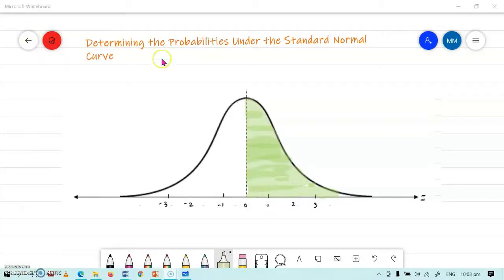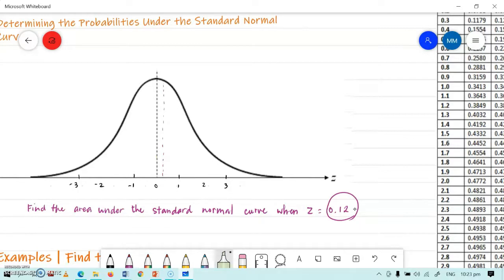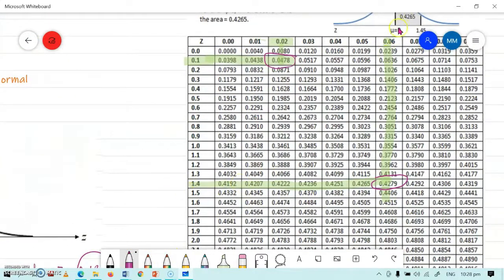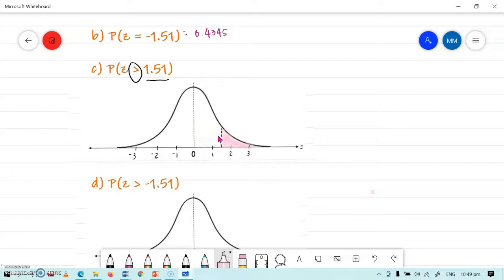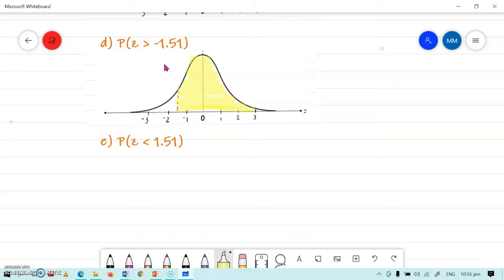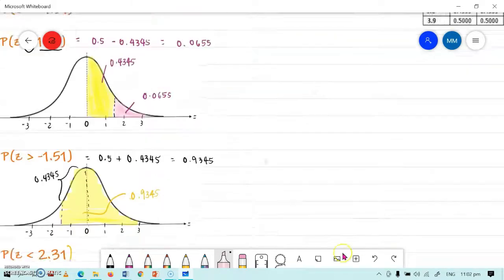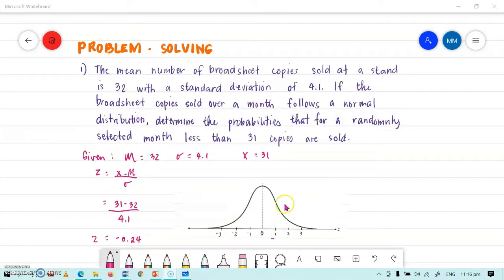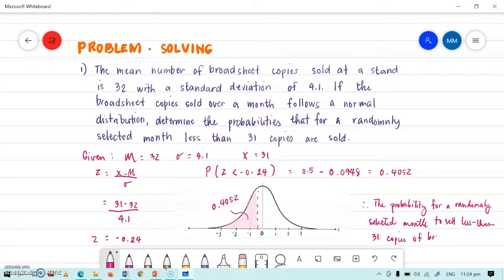Statistics and Probability: Determining Probabilities under the Standard Normal Curve